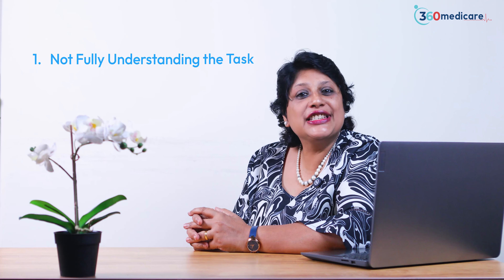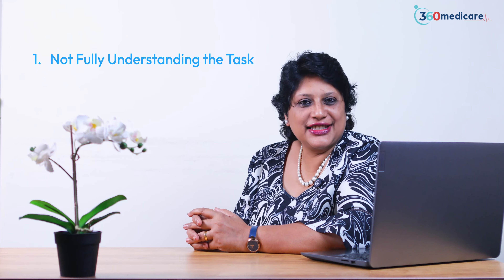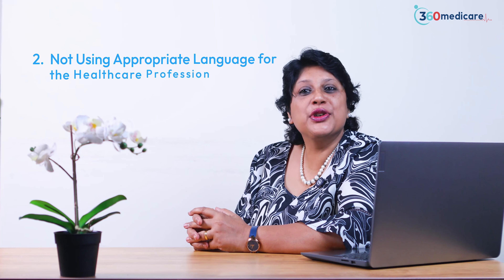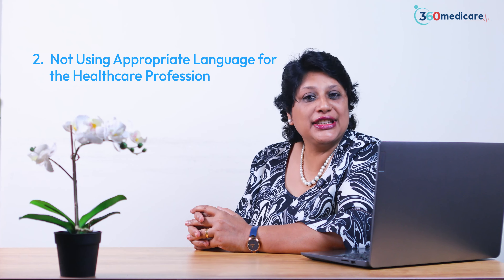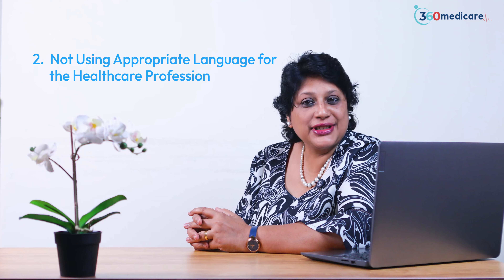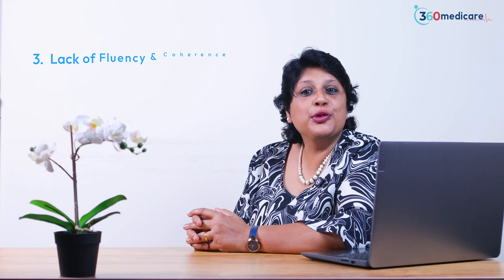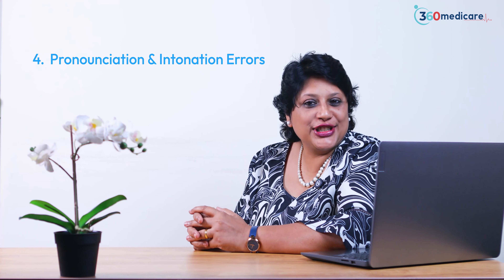Common oetspeaking Mistakes & How to Overcome Them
Avoid common mistakes that could cost you marks! In this video, we’ll explore the most frequent errors candidates make during the OET Speaking section and provide practical strategies to overcome them. From improving fluency to mastering role-play scenarios, these tips will boost your confidence and help you excel in your exam.

We are just a call away -